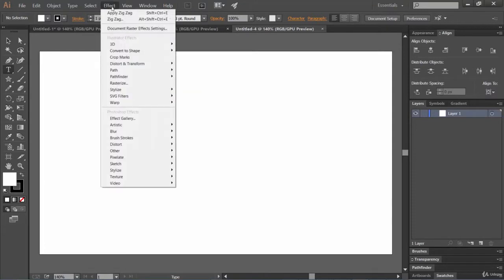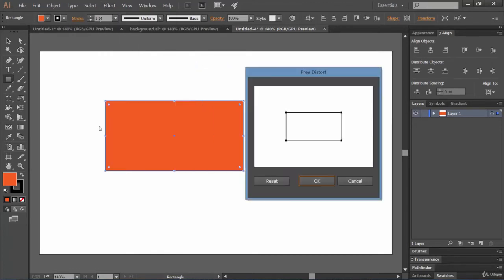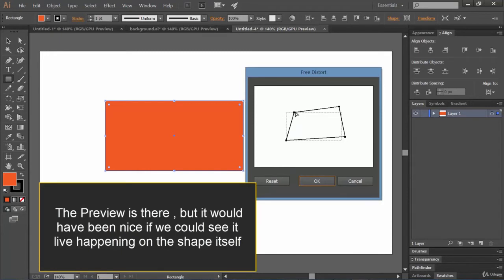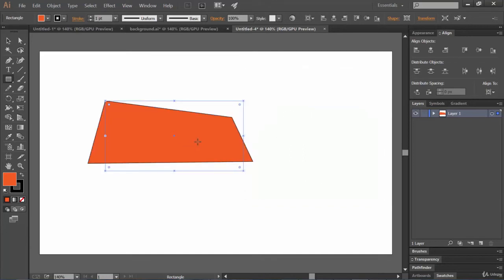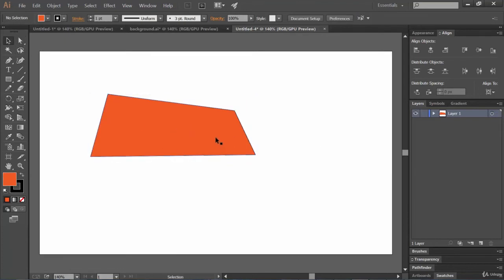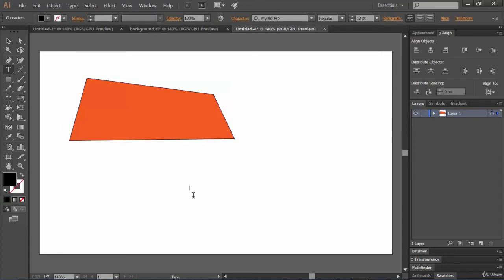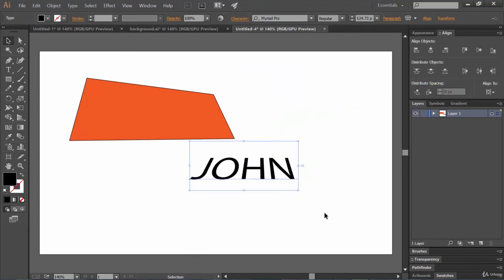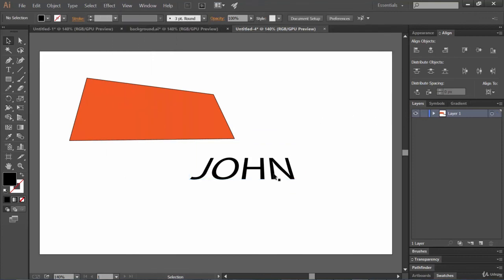Free Distort Effect adobe illustrator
Hello friends welcome to another lecture. In this lecture we are going to take a look at free the stock this one.